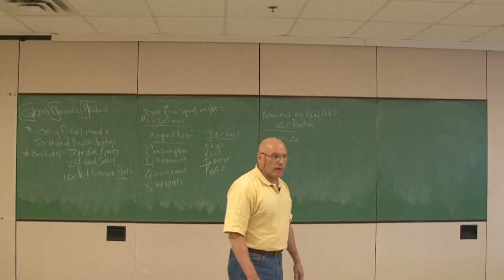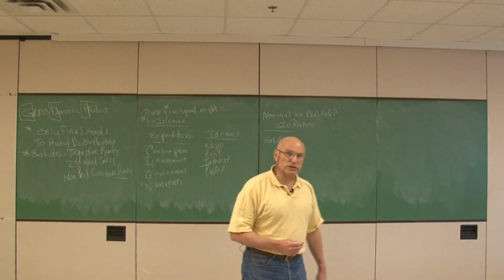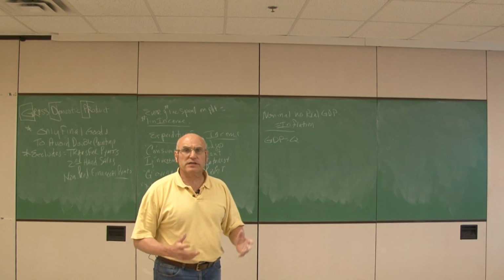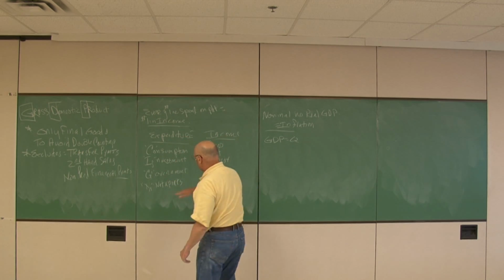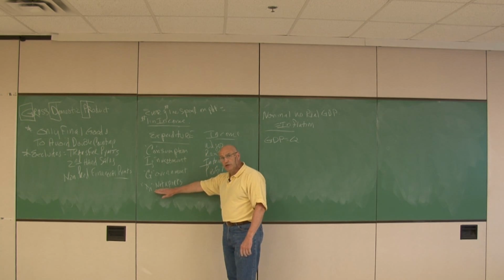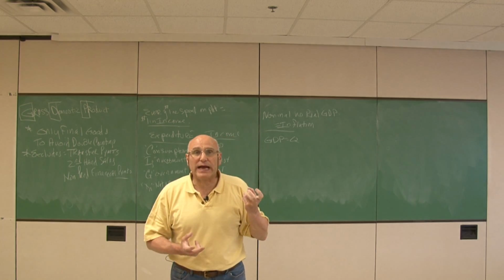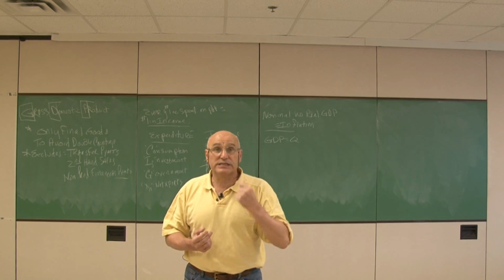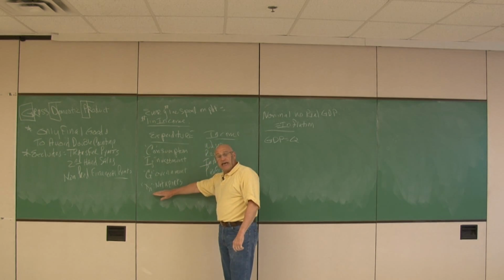Measuring Output, GDP